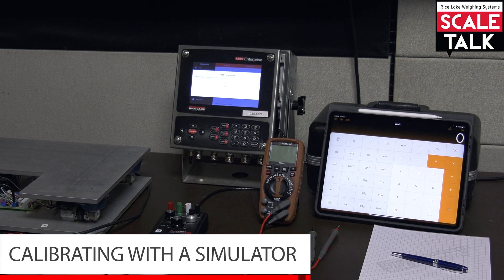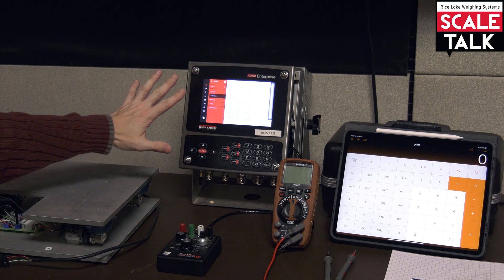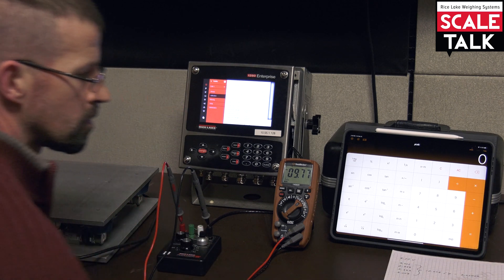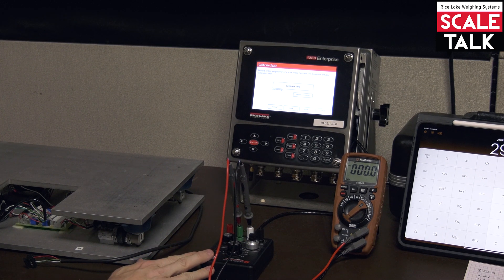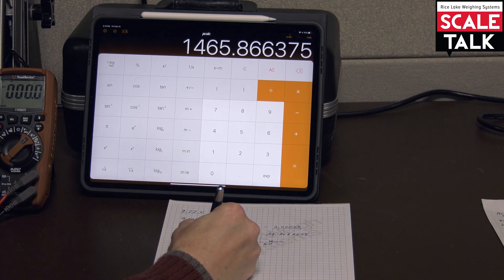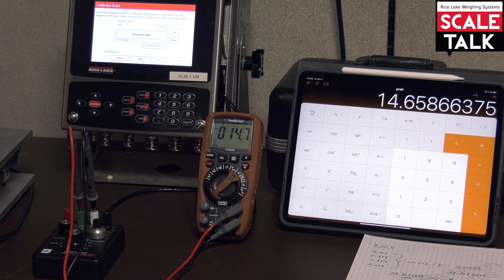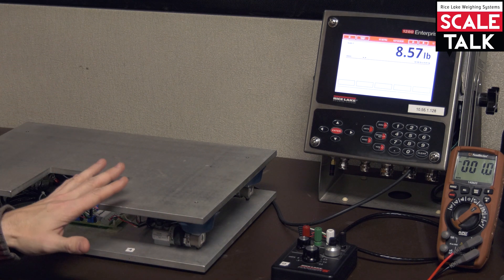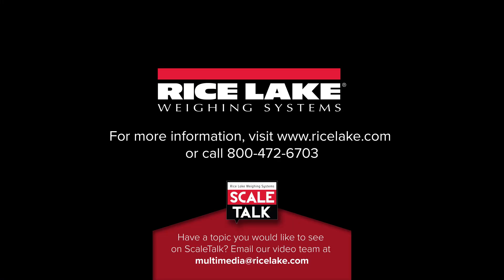ScaleTalk: Calibrating a Scale, Method 4 - Calibrating with a Simulator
This is the final part of a four-part series demonstrating the four accepted methods for calibrating a scale. The fourth method is to calibrate with a simulator. This is the least accurate method and is not acceptable for Legal for Trade applications, but it can be used in other settings as a temporary calibration when no other options are available.